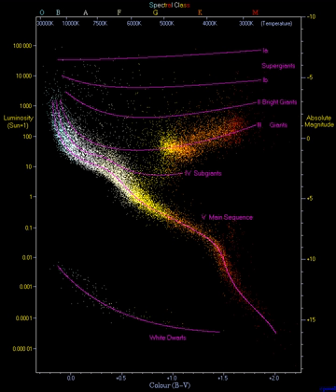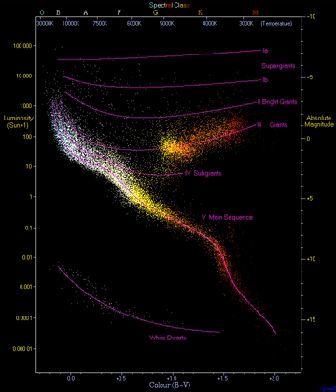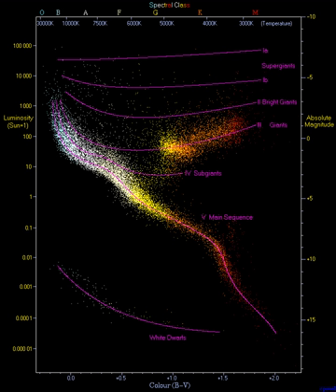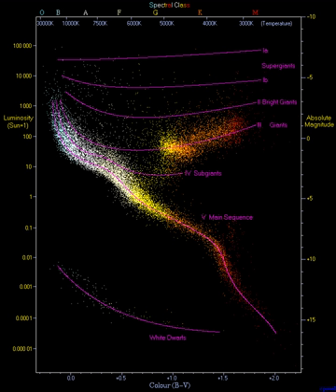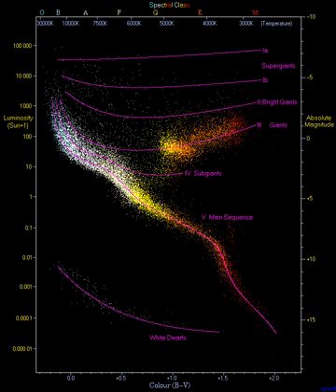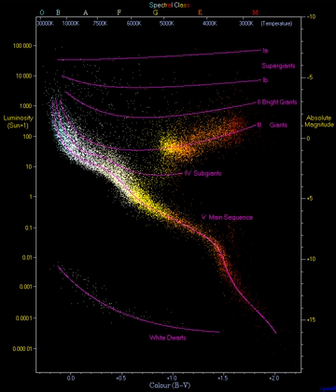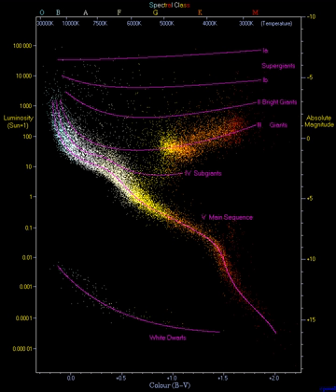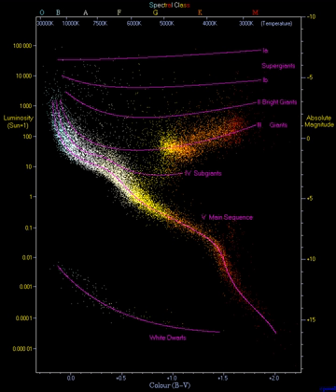Red clump | Wikipedia audio article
00:00:49 1 Properties
00:02:00 2 Evolution
00:05:18 3 Standard candles
00:06:26 4 Red bump
00:06:55 5 Examples

- Socrates

SUMMARY
The red clump is a clustering of red giants in the Hertzsprung–Russell diagram at around 5,000 K and absolute magnitude (MV) +0.5, slightly hotter than most red-giant-branch stars of the same luminosity.  It is visible as a more dense region of the red giant branch or a bulge towards hotter temperatures.  It is most distinct in many, but not all, galactic open clusters, but it is also noticeable in many intermediate-age globular clusters and in nearby field stars (e.g. the Hipparcos stars).
The red clump giants are cool horizontal branch stars, stars originally similar to the Sun which have undergone a helium flash and are now fusing helium in their cores.